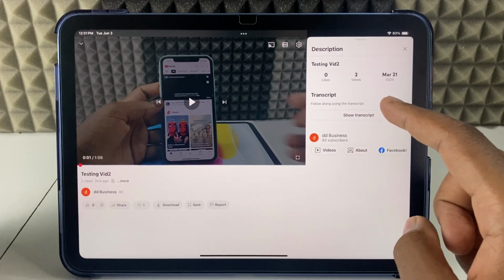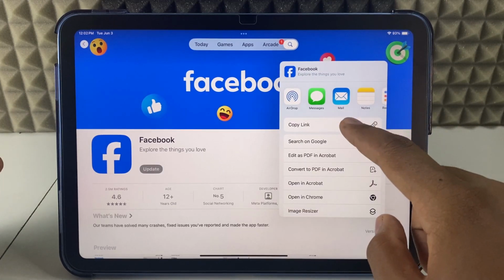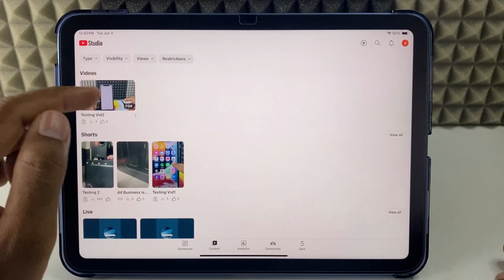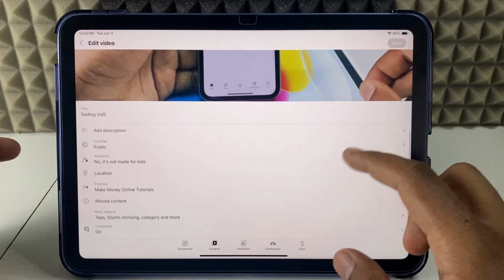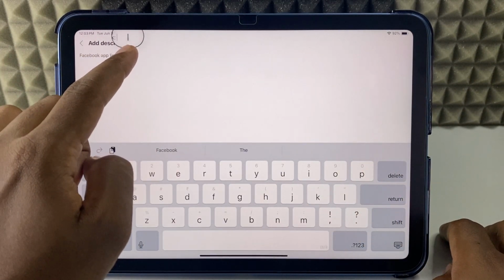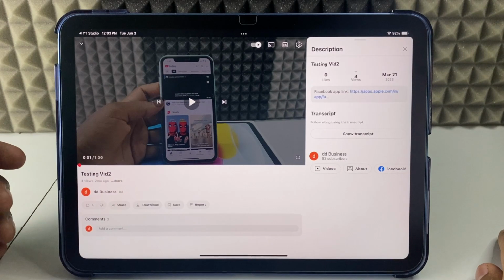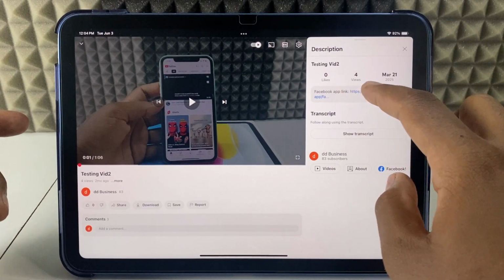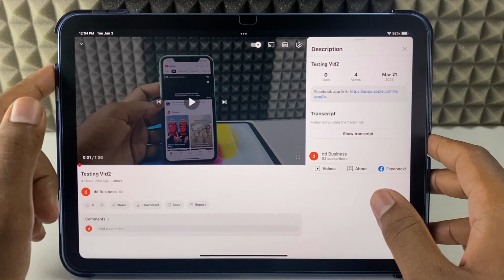how to add app link in youtube video description ipad?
How to Add App Link in YouTube Video Description on iPad? In this video, I show you how to add app link in youtube video description on ipad. Actually, You can easily add any app link to your youtube video description on ipad.

1. Original Samsung USB-A to USB-C charging cable
2. Belkin Apple Certified USB-A to Lightning Cable
3. Belkin Apple Certified USB-C to Lightning Cable
4. Belkin USB-C 40 Watts Wall Charger
5. Belkin USB-C 70 Watts Fast Charger
6. Lightning OTG Connector
7. USB-C OTG Connector
8. Lightning to OTG + USB-C Connector
9. Multiport SD Card Reader
10. MFI Certified Lightning to Camera Adapter